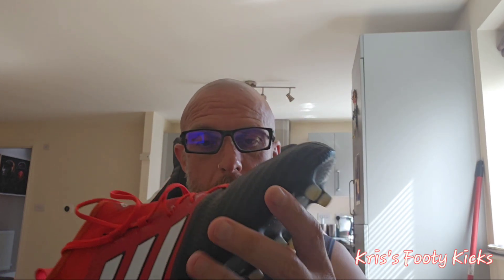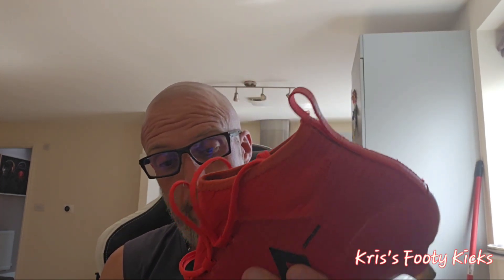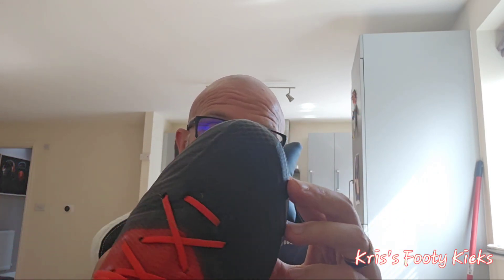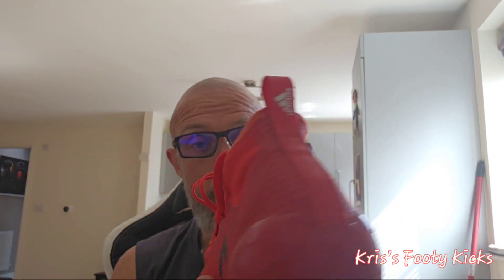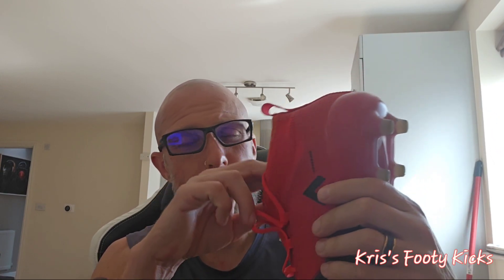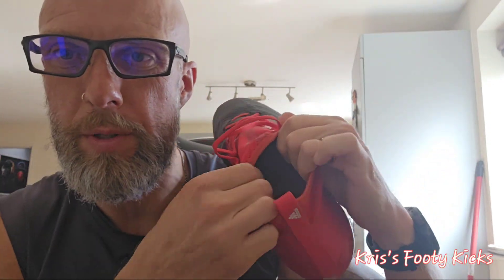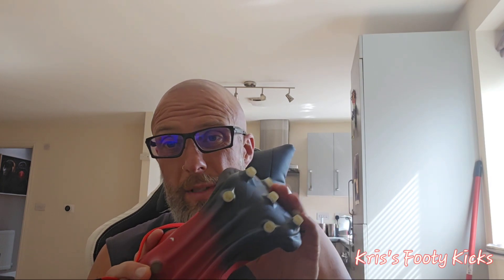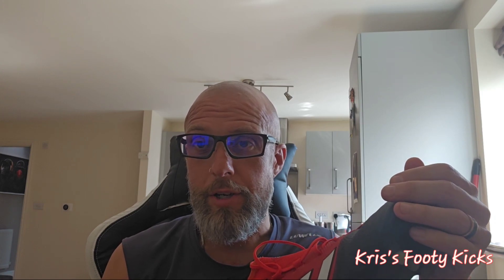Retro Adidas 17.1 Ace!!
So here today, we have a review of my Adidas 17.1 Ace. bit of a throw back to 2017 when this was launched. Featuring the sprint frame and prime knit, with an old school silhouette.